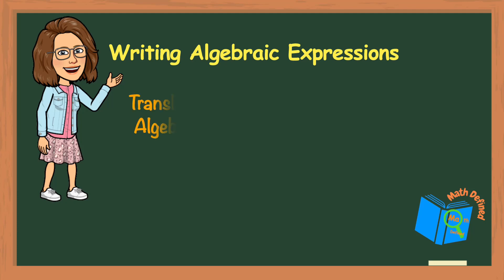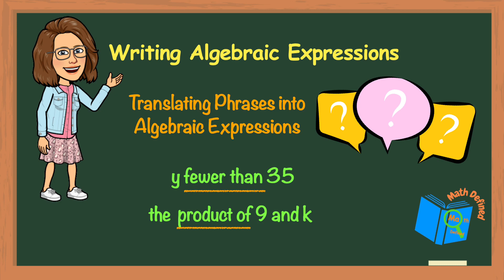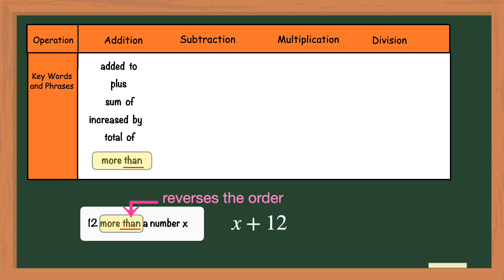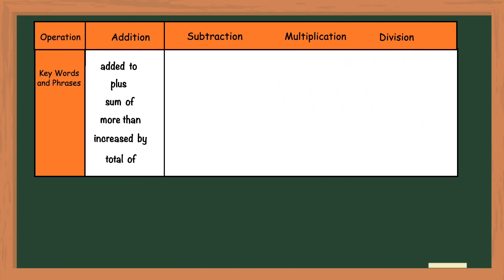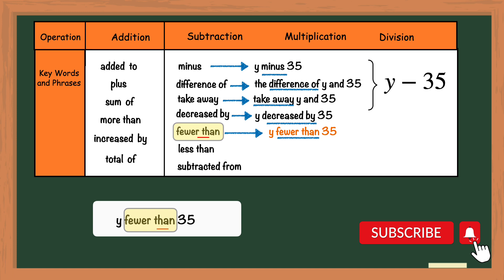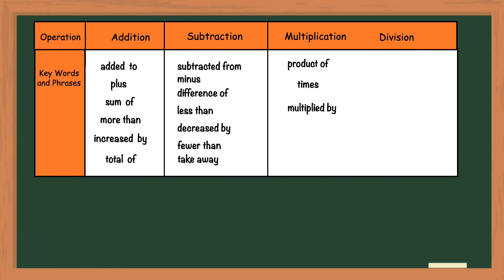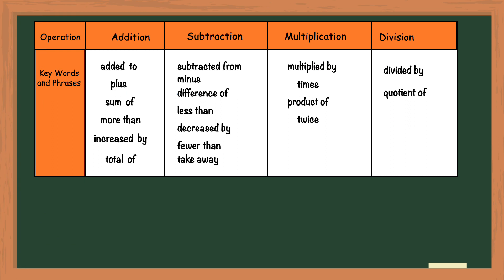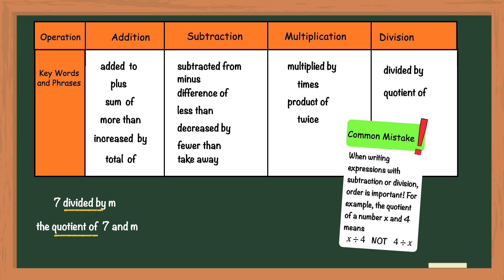How To Write Algebraic Expressions and Phrases | Math Defined with Mrs. C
Welcome! Join me in this video as I show you how to write algebraic expressions!  This video is a comprehensive tutorial that will transform the way you approach writing algebraic expressions. In just a few minutes, you'll gain the skills and the confidence to express mathematical ideas using the power of algebra.

Join me as I break down the process step by step, making it fun and engaging. Learn how to identify variables, understand coefficients, and recognize mathematical operations in word form. With clear explanations and relatable examples, you'll quickly grasp the fundamentals of writing algebraic expressions.

In this video, I'll cover essential concepts such as:

1. Variables and Constants: Discover how to represent unknown quantities using letters and numbers, and differentiate them from fixed values.

2. Arithmetic Operations: Explore how addition, subtraction, multiplication, and division can be expressed algebraically.

3. Algebraic Phrases: Practice translating algebraic phrases into mathematical algebraic expressions.

4. Practice Exercises: Test your skills with interactive exercises throughout the video, reinforcing your understanding and boosting your confidence.

Whether you're a beginner or looking to reinforce your algebraic expression skills, this video is your ultimate guide. Strengthen your foundation in algebra and prepare for more advanced math concepts with ease.

Together, let's unlock the power of algebraic expressions and conquer the world of mathematics!

Check Your Answers Here!
a.) b - 32
b.) x + 15
c.)  y/6
d.)  45k

📌I hope you find this video to be helpful! I am ever grateful to all my viewers for their comments and views!